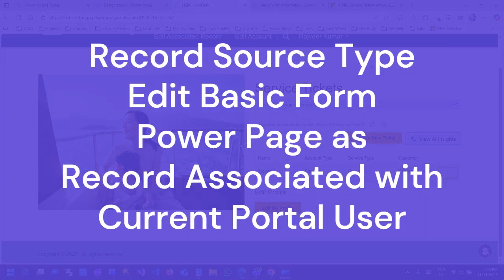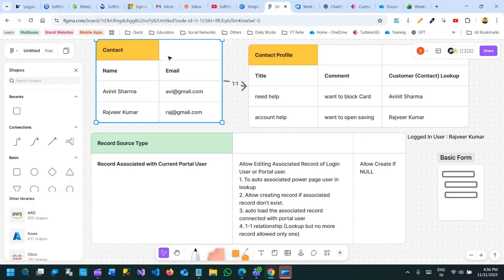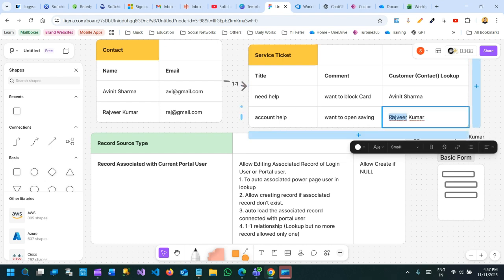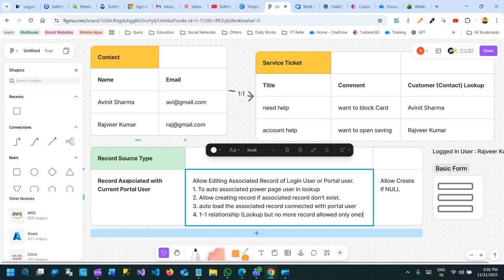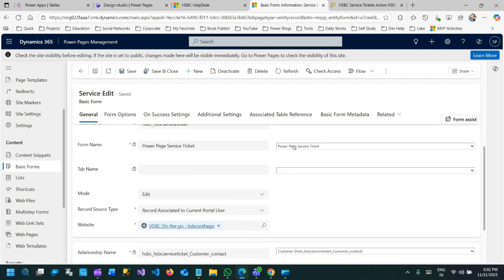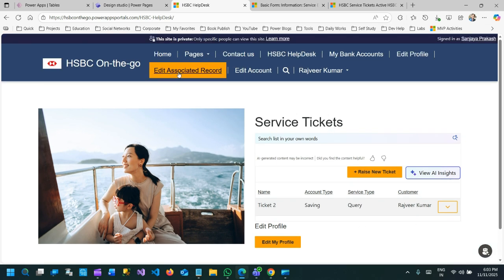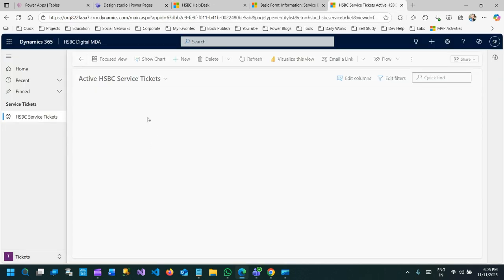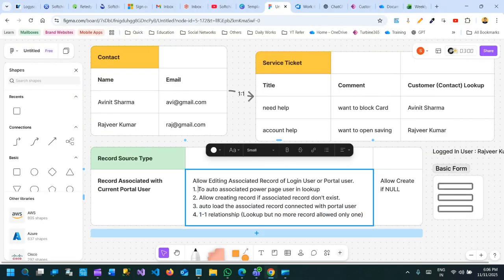Record Associated with Current Portal User Record Source Type for Edit Basic Forms in Power Pages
This video explains the below points on Dynamics 365 Customer Engagement CRM: Record Associated with Current Portal User Record Source Type for Edit Basic Forms in Power Pages